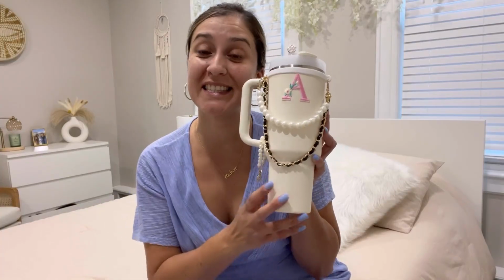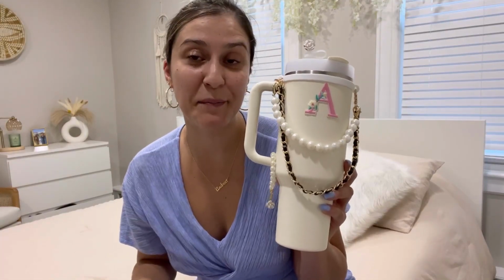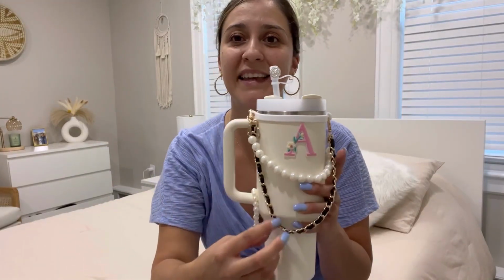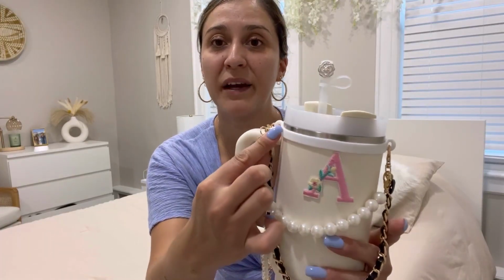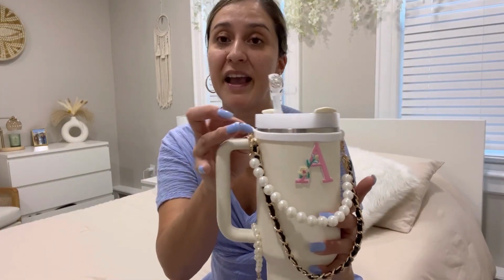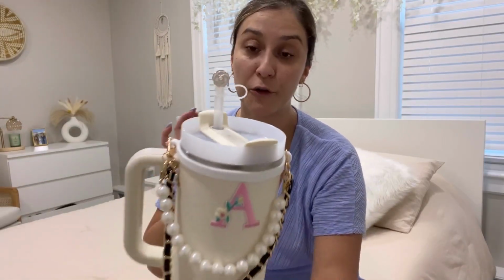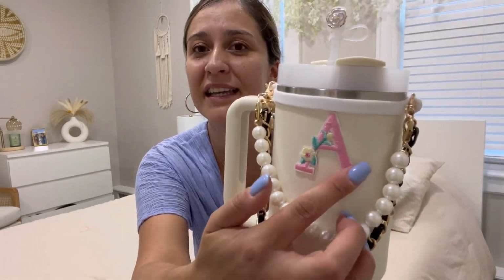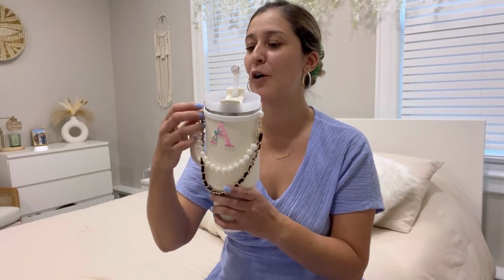MOJJY Stanley Cup Zubehörset, Griffband für Wasserflaschen, Bewertung von Stanley Charms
✅ Amazon De